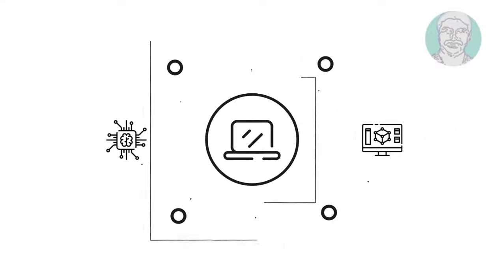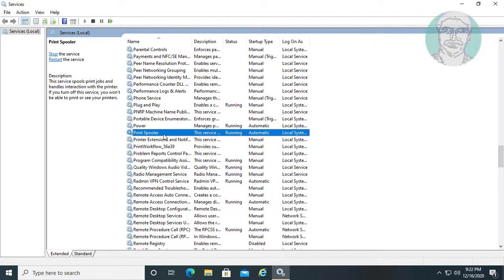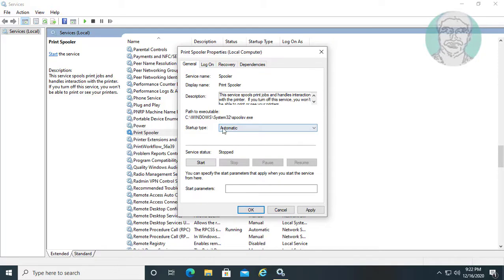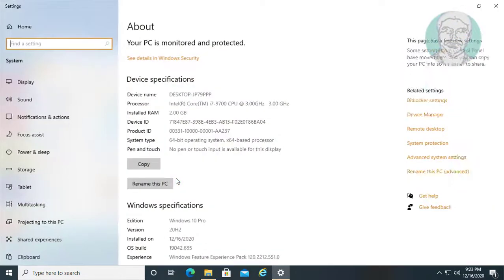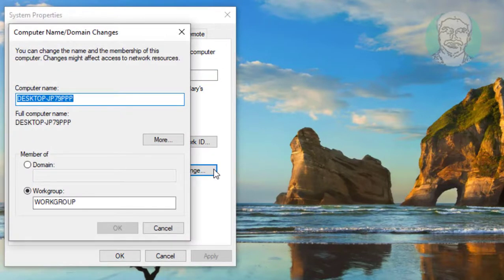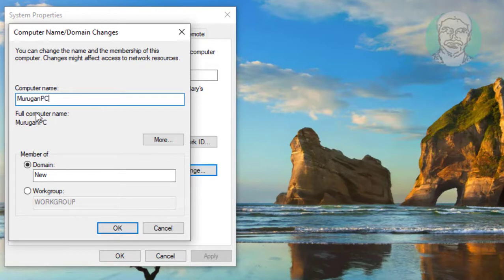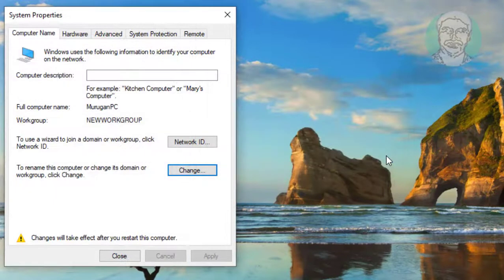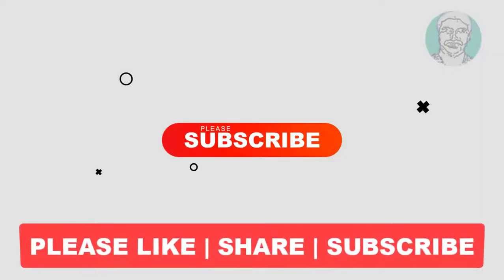[Solved] Windows Couldn't Connect To The Printer Check The Printer Name and Try Again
This Tutorial Helps to [Solved] Windows Couldn't Connect To The Printer Check The Printer Name and Try Again